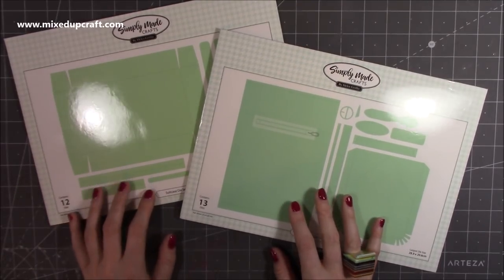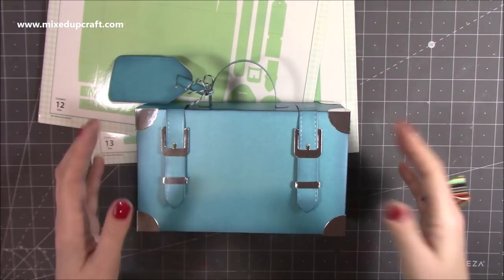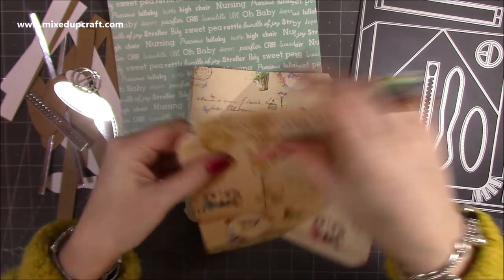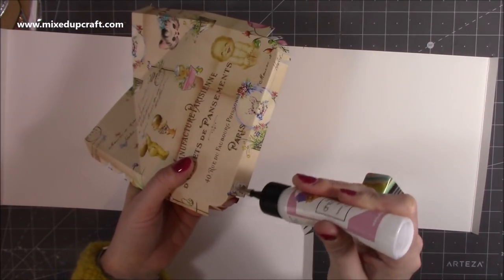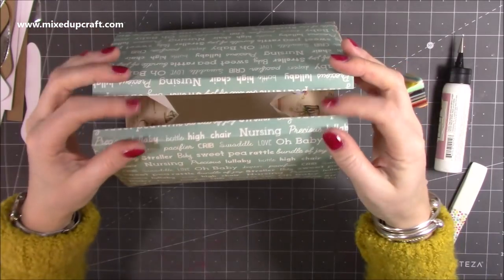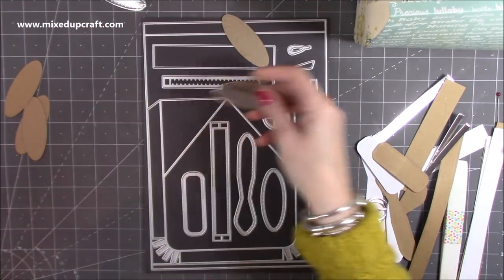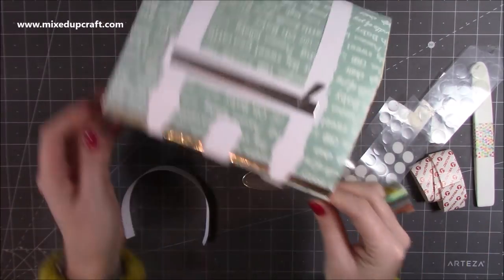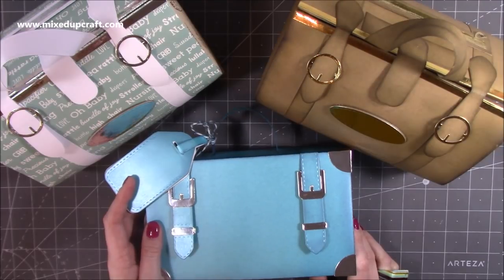Amazing Doctors Bag Gift Bag!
In this tutorial, I show you how to make an amazing Doctors style gift bag using the new dies by Simply Made Crafts

Collall Glue
My Purple Scoreboard by Hunkydory.

Sam